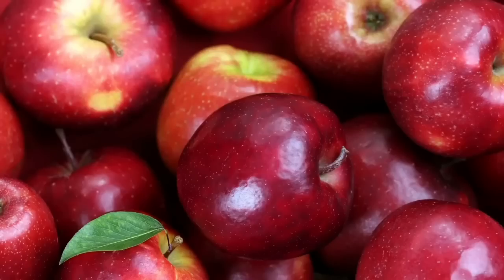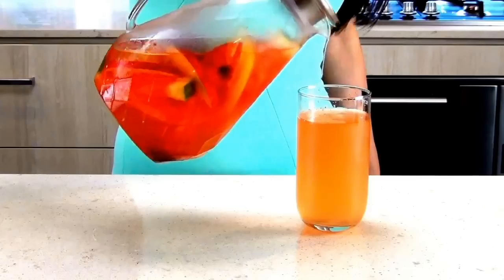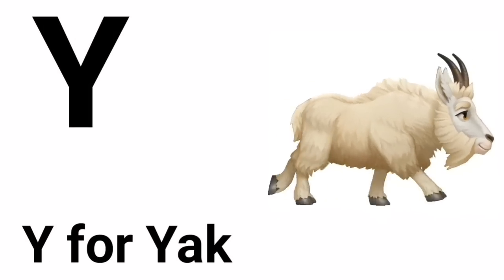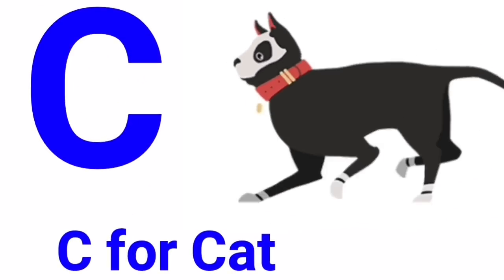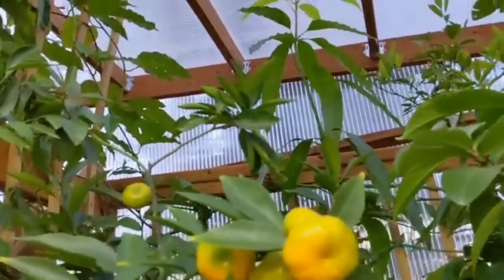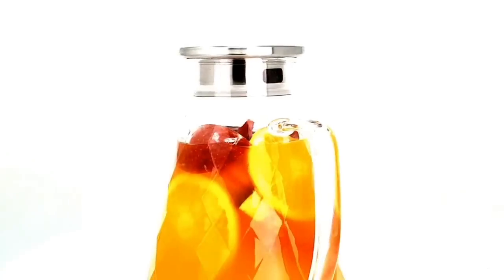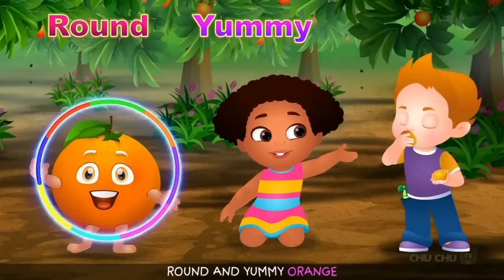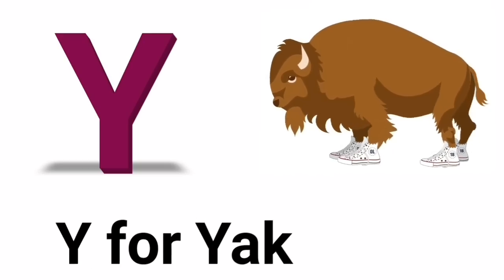A for apple b for ball,abcd,phonics song,abcdefg,अ से अनार,क से कबूतर, अ आ इ, कखग, हिन्दी,ABCF,345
A for apple songs for kids,A for Apple song dubbed in Hindi,ABCD rhymes,ABC alphabet,toddlers,English letters,nursery class,आ से आम,अ से अनार क से कबूतर,क से कबूतर ख से खरगोश ग से गमला,अ से ज्ञ तक लिखना,अ से ज्ञ तक वर्णमाला,ख से खरगोश,अ से अनार आ से आम ई से इमली उसे उल्लू,अ आ इ ई उ ऊ ए ऐ ओ औ,क से कबूतर उड़ा रहे है,अ आ इ ई,a for apple b for ball,क ख ग,क से ज्ञ तक वर्णमाला,Hindi English Pathshala,kids abc learning videos,ABC Kids - The Learning Channel